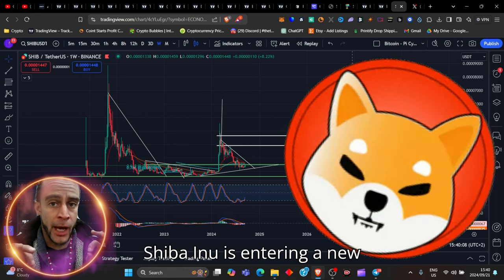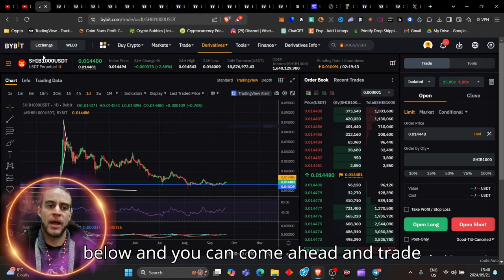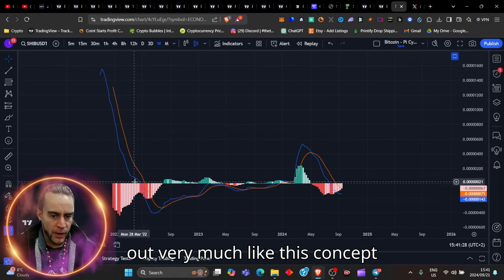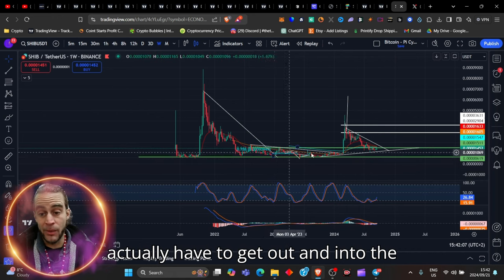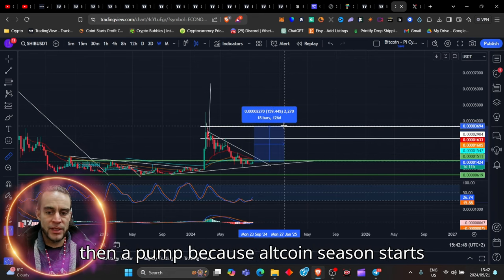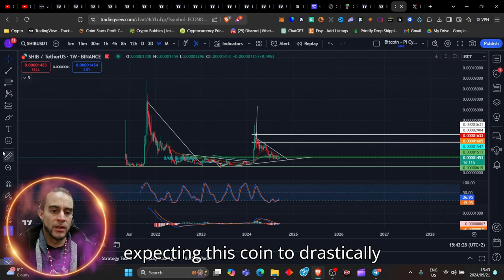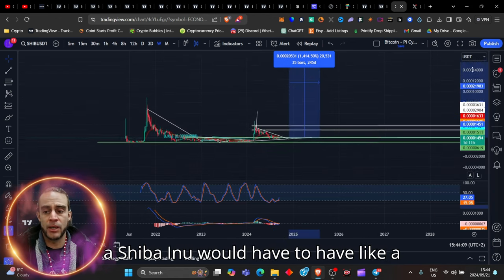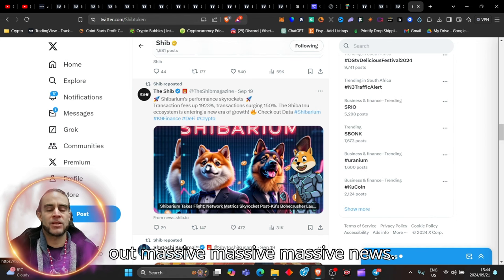Shiba Inu Ecosystem Growth HITS NEW HEIGHTS!✨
Shiba Inu Ecosystem Growth HITS NEW HEIGHTS!✨ Can shiba hit $1? If so by when and if ever? We delve into some charting and some indications that may point to some clues...

👉 Get a Mystery Box worth up to $10 000 in crypto⚡